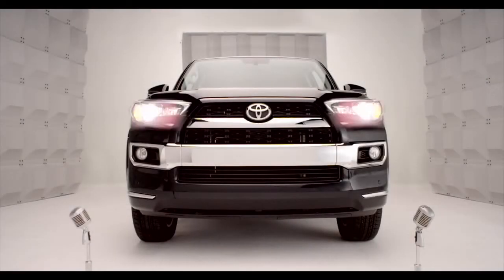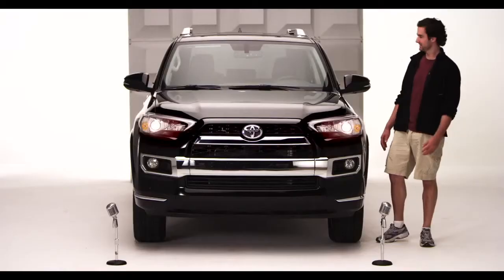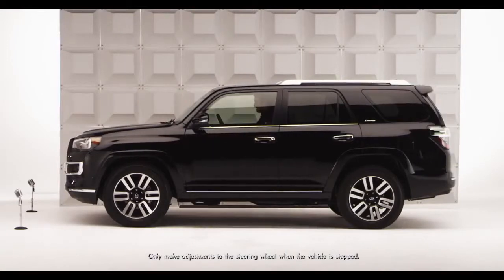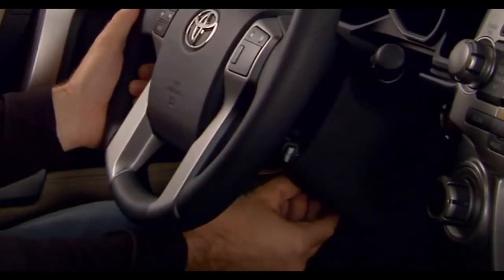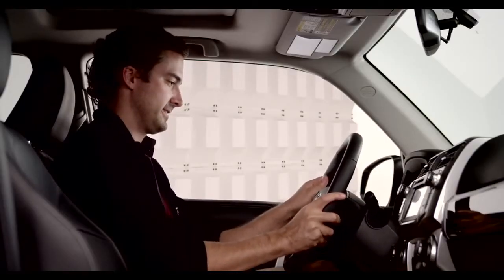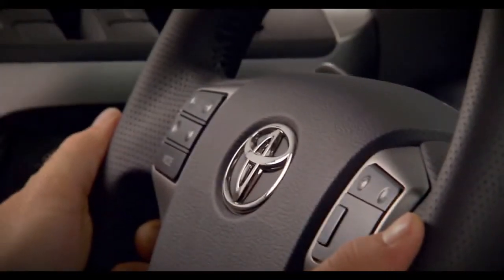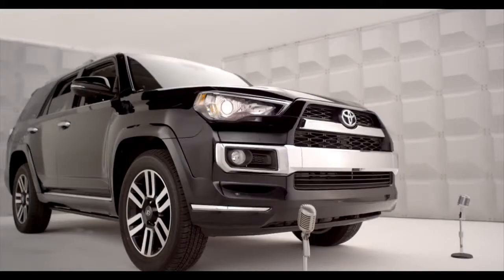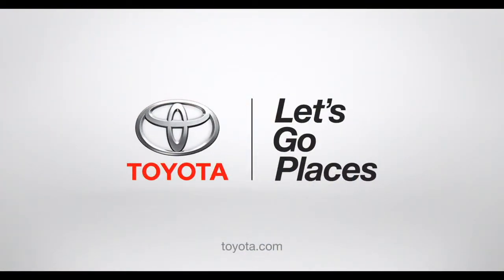4Runner How To Tilt Steering Wheel 2014 Toyota 4Runner